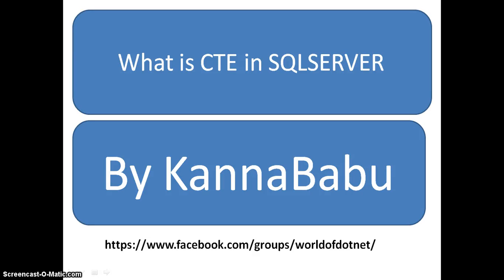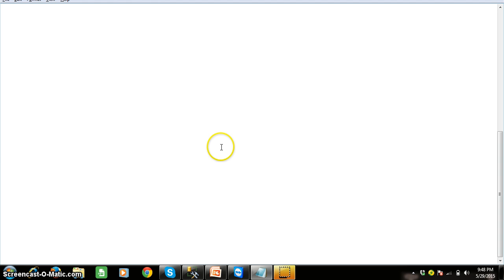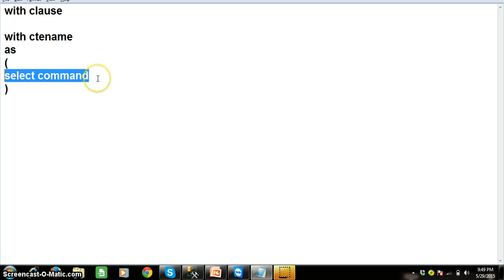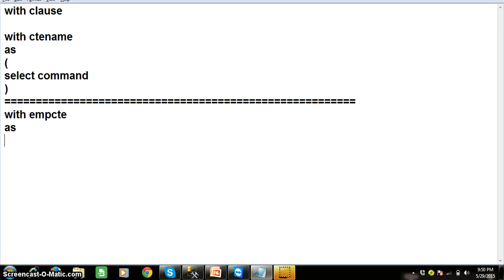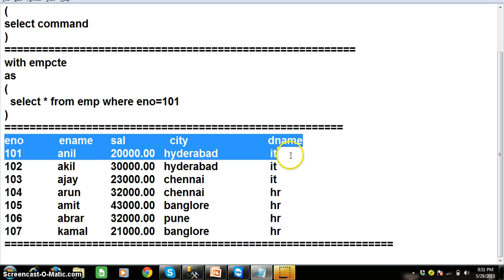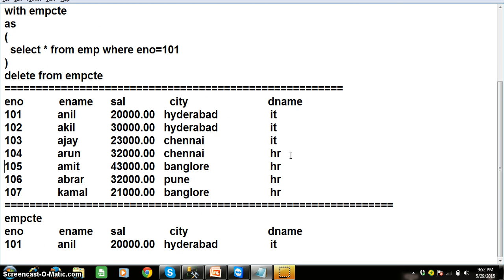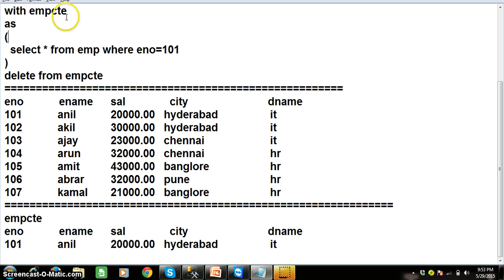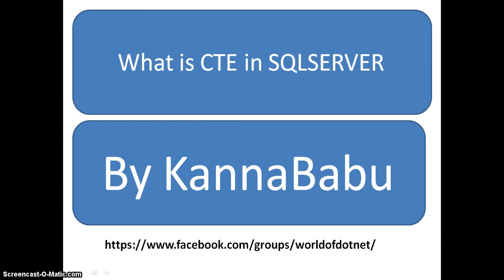what is CTE in sql-21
in this video i Explained about Common Table Expression in Sqlserver